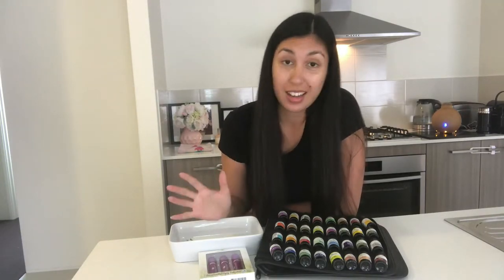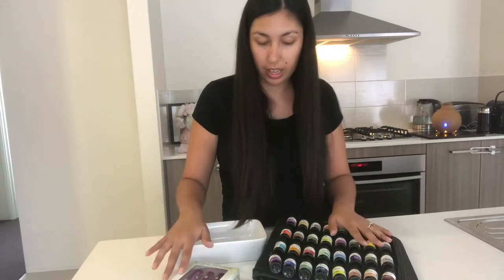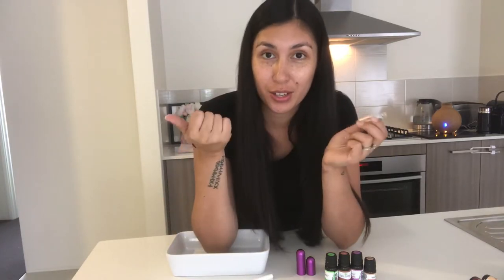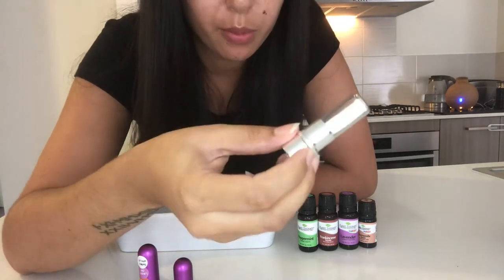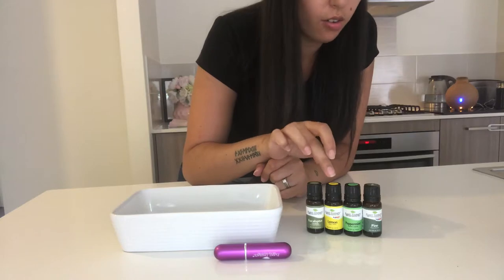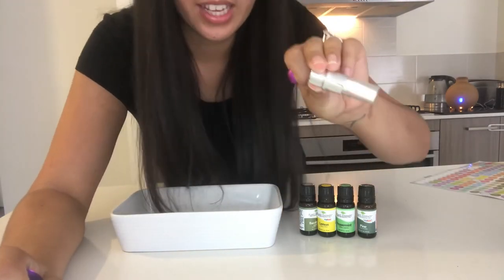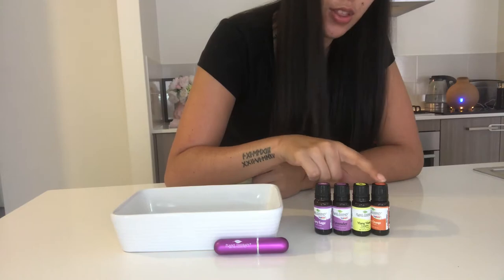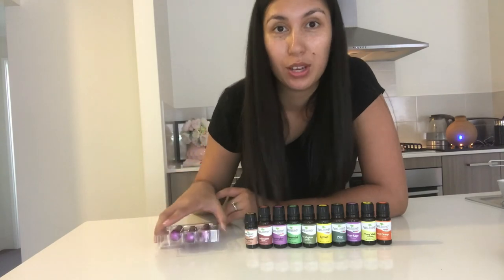MAKING ESSENTIAL OIL INHALERS | PLANT THERAPY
Hello!

Today I made some essential oil inhalers for the first time. This was actually a lot of fun and I can’t wait to experiment and try out new blends! If you have any recipes you love, please let me know.

Here are the recipes I used;

Tension Tamer-
6x Peppermint
3x Frankincense
3x Lavender
3x Chamomile

Clear Airways-
5x Eucalyptus
4x Lemon
4x Peppermint
2x Pine

Keep Calm-
5x Lavender
4x Clary Sage
3x Ylang Ylang
3x Orange

Michelle x